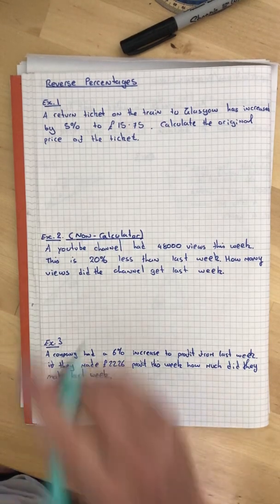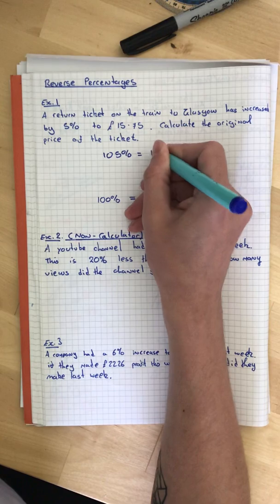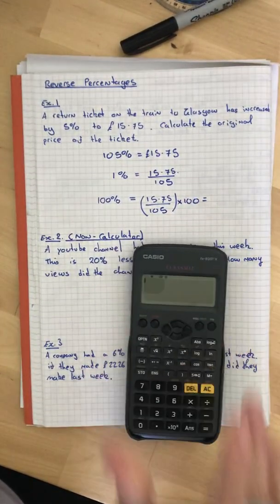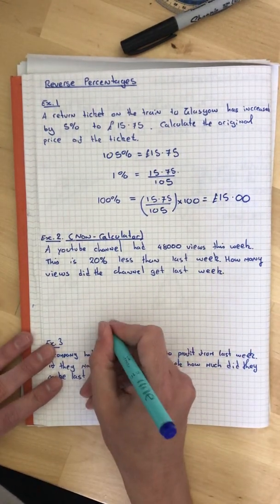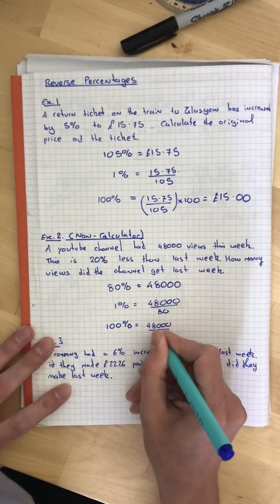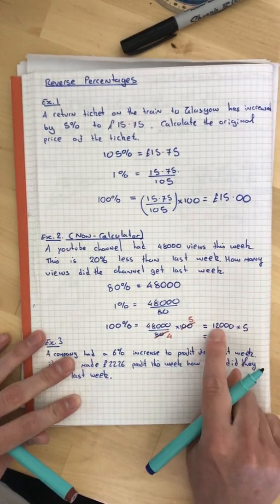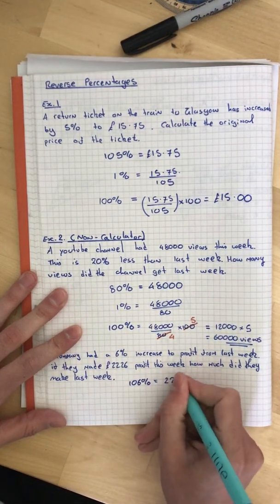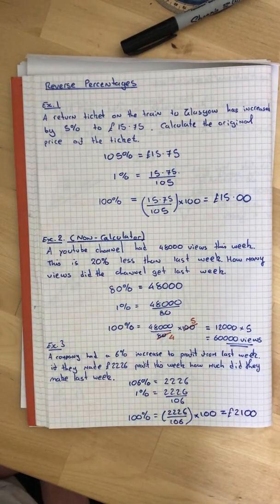Reverse Percentages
A video showing how to calculate reverse percentages.